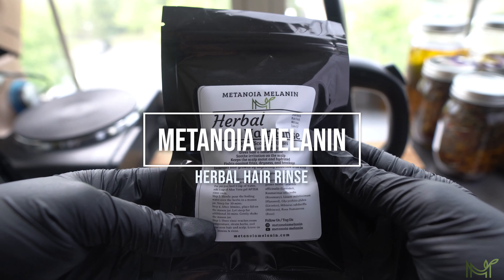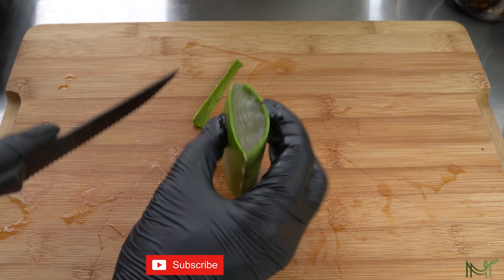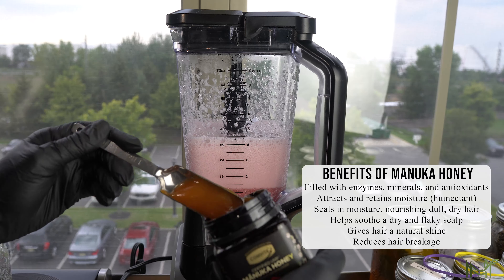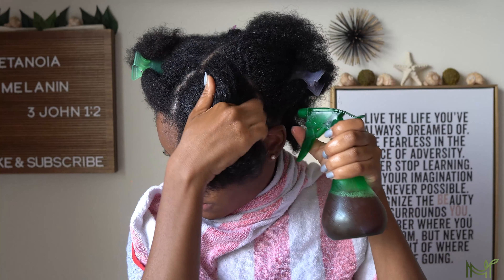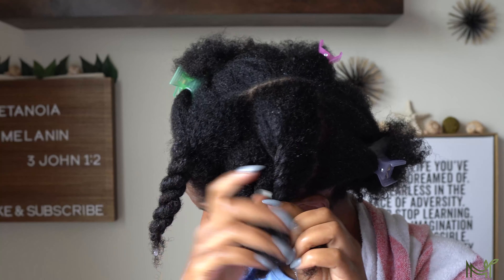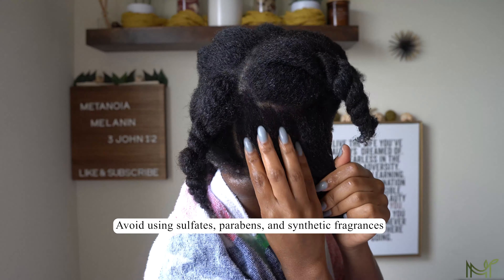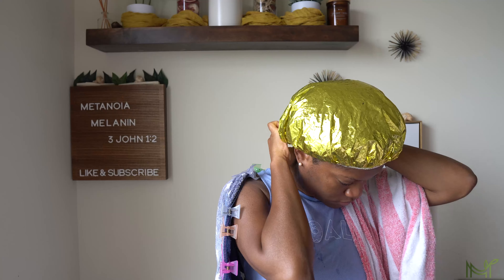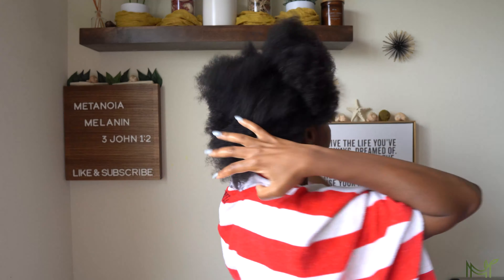HERBAL HAIR RINSE | TREATMENT FOR DRY HAIR AND DRY SCALP | DEEP CONDITIONER | HERBS FOR HAIR GROWTH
In this video, I am showing you how to do a herbal hair rinse on your hair. The whole goal is to promote a healthy scalp so that we can grow and maintain healthy hair. This is a new product! Grab yours today before they sell out.